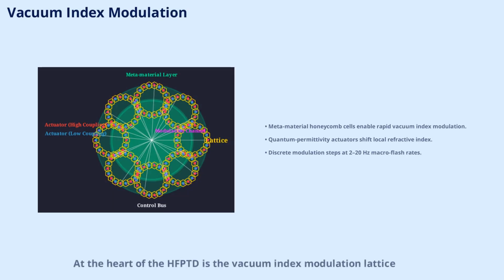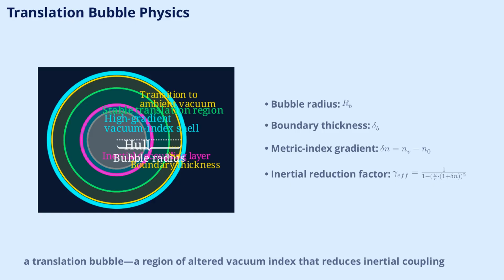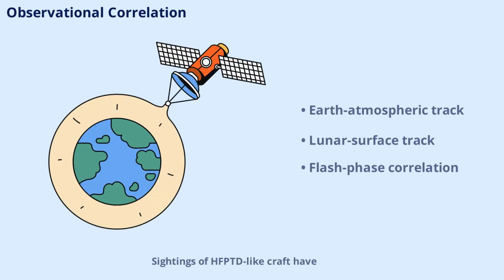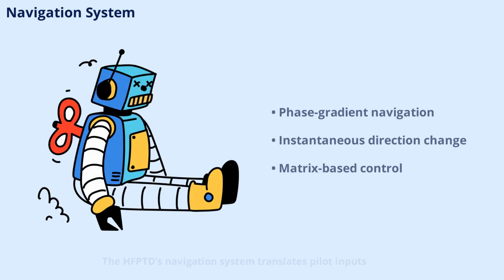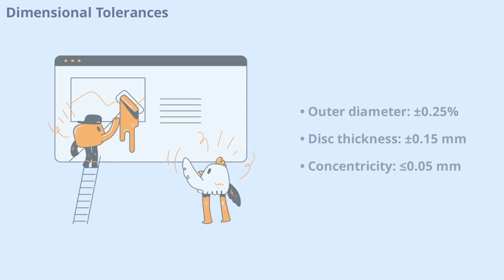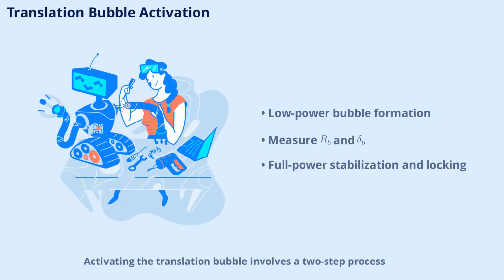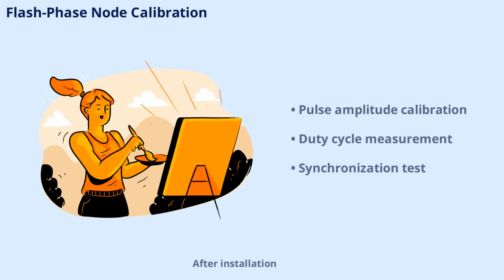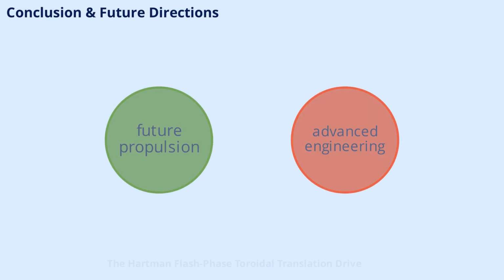Hartman Flash Phase Toroidal Translation Drive HFPTD {Saucer} VIDEO 1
🚀 YouTube Description — HFPTD VIDEO 1
Hartman Flash‑Phase Toroidal Translation Drive (HFPTD)
By James Edward Hartman — Founder & Originator

The HFPTD represents a breakthrough in field‑interaction propulsion, built on vacuum‑index modulation, asymmetric duty‑cycle thrust, and precision phase‑tilt steering. This video walks through the internal physics, engineering, fabrication, and operational protocols of the HFPTD saucer‑class craft. From the vacuum‑rectification chamber to the translation bubble and adaptive cloaking skin, every subsystem is engineered for precision, efficiency, and extreme performance.

You’ll see how the HFPTD generates thrust without reaction mass, how the translation bubble reduces inertial coupling, how phase‑tilt vectoring enables instantaneous directional changes, and how the entire system is fabricated to aerospace‑grade tolerances. This is the definitive technical walkthrough of the HFPTD architecture.

⏱️ Timestamps (Chapters)
00:00 Vacuum Index Modulation Lattice
00:40 Asymmetric Duty‑Cycle Thrust
01:20 Phase‑Tilt Vectoring Ring
01:50 Vacuum Rectification Chamber
02:18 Translation Bubble Formation
02:44 Closed‑Loop Energy Recycling
03:12 Structural Integrity & Hull Design
03:40 Navigation Phase‑Gradient Control
04:04 Telemetry Signatures
04:31 Observational Correlations
04:57 HFPTD Legacy & Hartman Architecture
05:23 Mathematical Foundations
05:55 Subsystem Precision Engineering
06:26 Translation Bubble Stability
06:55 Navigation Matrix Operation
07:22 Zero‑Loss Field Recycling Loop
07:50 Maintenance & Calibration
08:16 Safety Protocols & Acceleration Limits
08:42 Performance Curves
09:07 Engineering Drawing Pack
09:35 Dimensional Tolerances
09:59 Meta‑Material Lattice Fabrication
10:23 Flash‑Phase Node Integration
10:44 Phase‑Tilt Steering Grid Installation
11:05 Adaptive Albedo Cloaking Skin
11:27 Control & Navigation Core
11:47 Translation Bubble Activation
12:08 Materials Classification
12:33 Material Stability Requirements
12:59 Class‑10 Cleanroom Assembly
13:23 Primary Hull Assembly
13:45 Meta‑Material Cell Installation
14:05 Flash‑Phase Calibration
14:30 Phase‑Gradient Calibration
14:52 Final Acceptance Tests
15:18 Material Purity Standards
15:44 Assembly Crew Roles
16:10 Safety Interlocks
16:31 HFPTD Closing Statement © Hartmanburg Luxury Saucers. @Three Brothers Colonel Band. Concepts, designs, artwork, music, research, trademarks, and original content are protected. Futuristic, conceptual, and experimental material is presented for educational, artistic, commentary, and entertainment purposes only. No endorsement, safety guarantee, investment advice, engineering certification, or operational instruction is implied. Third-party rights remain the property of their respective owners